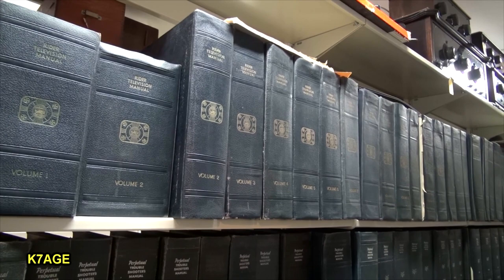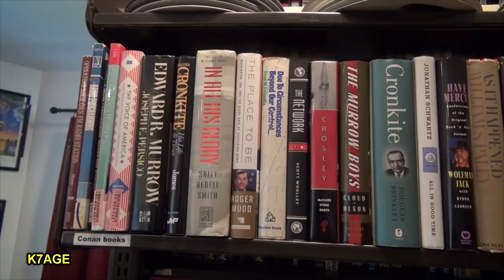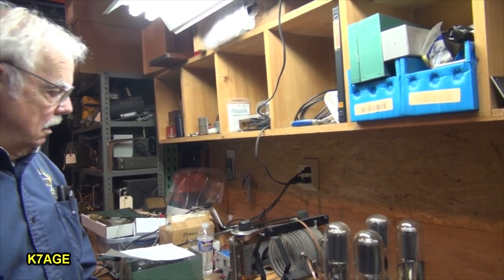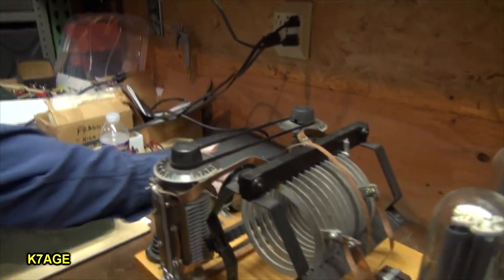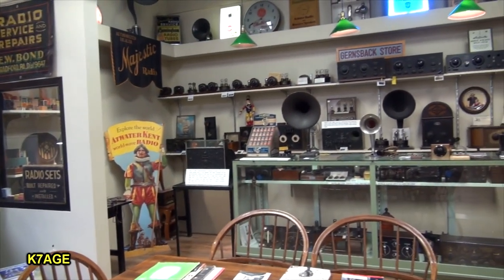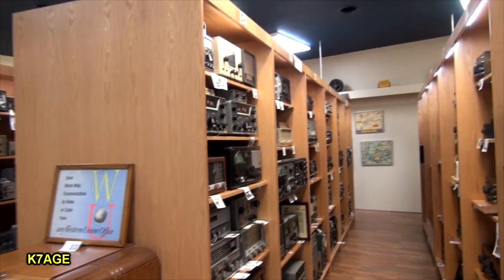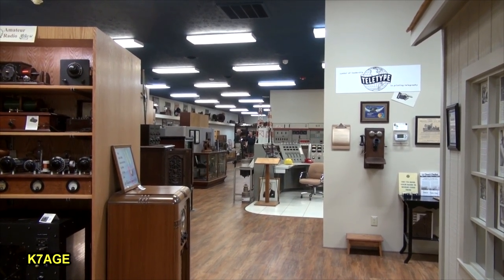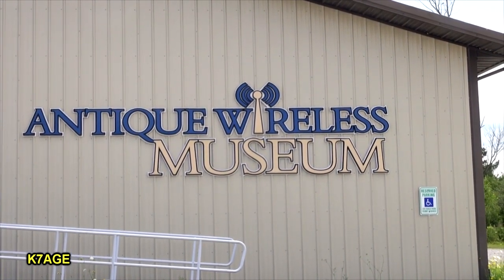Visit to Antique Wireless Museum - 2022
I last visited the AWA Museum in 2019. I view some of the newer exhibits. I viewed the 1BCG and 1MO replicate transmitters. 1BCG was used in the 2021 100th anniversary of the first one way amateur contact across the Atlantic ocean.  The 1MO transmitter will be used for the first amateur two way contact across the Atlantic. I also saw the new ham shack expansion to the museum. Along with other displays.

I see a more in depth museum video please watch my 2019 video:

Please join AWA to support wireless history.